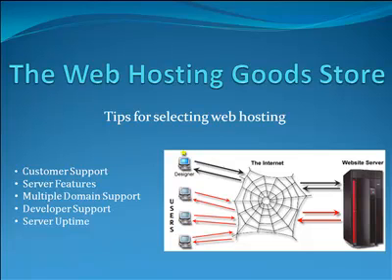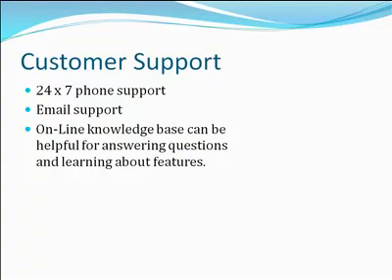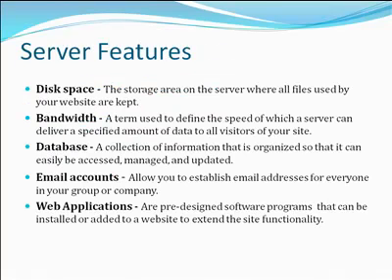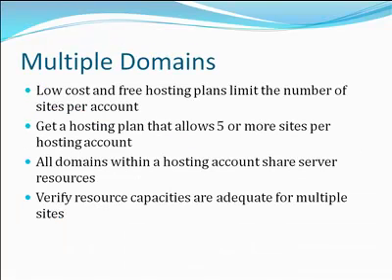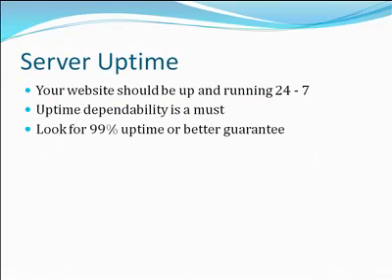Web Hosting Tips - Advice for selecting a Web Hosting Service Provider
Choosing a web hosting provider is a difficult task. Follow these tips and guide lines to improve your chances of making the right choice.